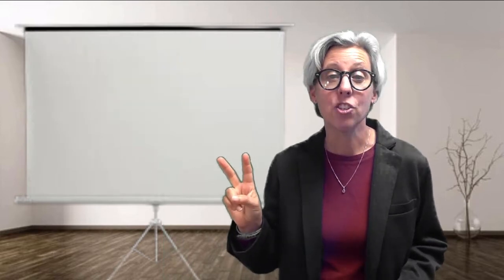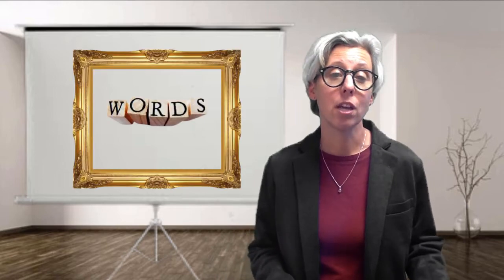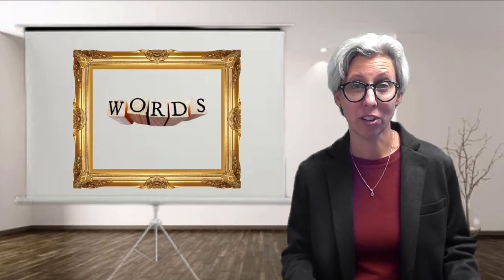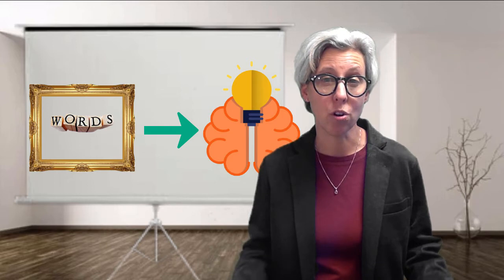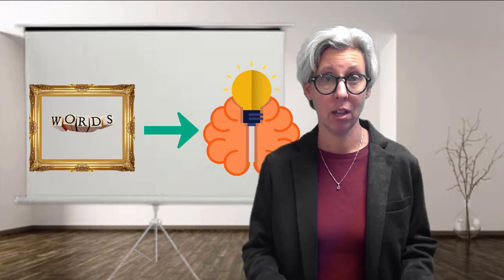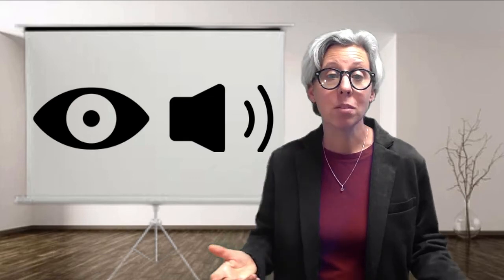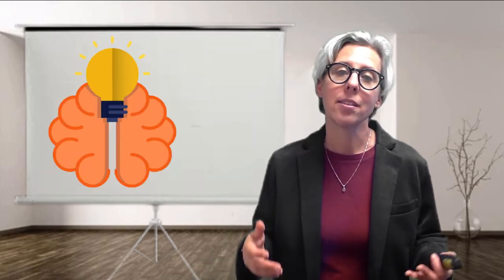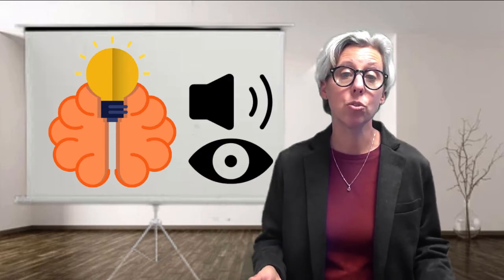Cognitive Load Theory and Cognitive Theory of Multimedia Learning for Teachers